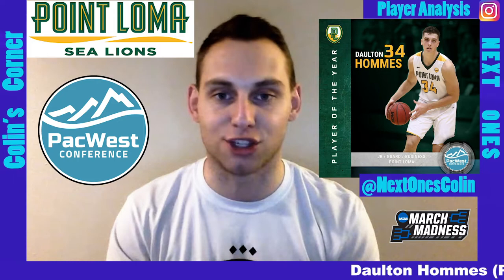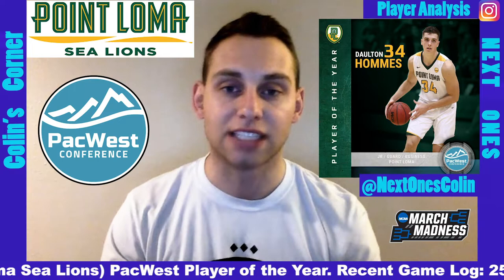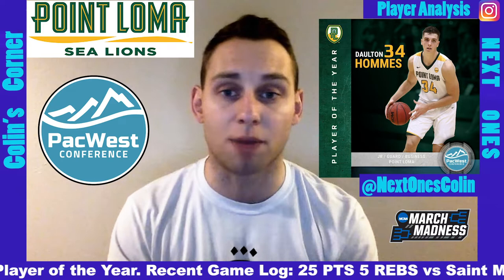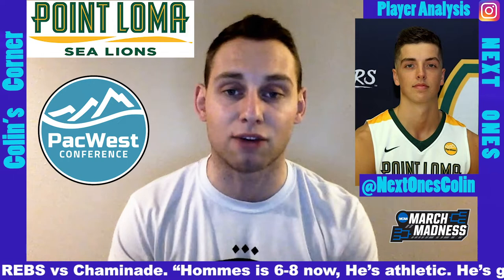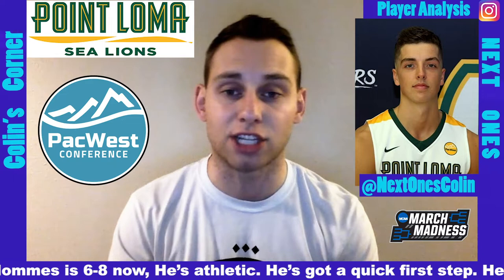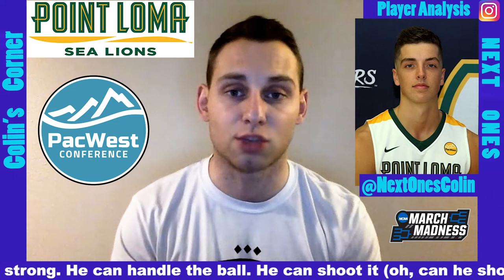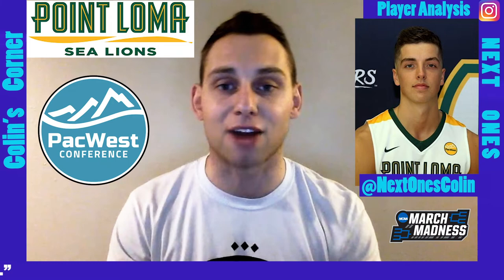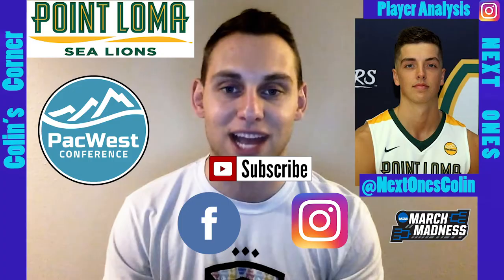Daulton Hommes leads Point Loma to the D2 Final Four! | NBA Prospect Analysis | Colin’s Corner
The hidden gem: Point Loma Nazarene has an NBA prospect in Daulton Hommes!

It is the spring of 2018, and Looney has since become coach at Div. II Point Loma Nazarene. An email pops into his inbox.

It’s from Daulton Hommes, the kid who sat in his office three years earlier and inquired about a scholarship despite last playing as a 6-0 sophomore point guard and twice blowing out the same knee. He had walked on at Western Washington, and now he wanted to transfer. He was interested in Point Loma Nazarene.

“I was smart enough the second time around to say yes,” Looney says. “I talked to him three times on the phone that day. Forty-eight hours later, we booked a flight for him to come visit. He went home, and a few days later he committed.

“We laugh about it now.”

He also laughs about what else Hommes told him on the phone that day: I think I can play in the NBA.

“I was like, really?” Looney says. “You don’t hear that too much at this level, and if you do you question whether you really want that guy. But as the summer went on, I had more and more people calling and texting me: How did you get an NBA guy?”

Looney is speaking after practice a few weeks ago. A respected scout from an Eastern Conference team was there to watch.

Plugged the campus address into his phone, wound through Point Loma’s residential areas, turned right at Lomaland Drive, drove up the hill past the guard shack and down the other side to the athletic facilities. Took in the sweeping vistas of the Pacific Ocean, then ducked inside a 56-year-old gymnasium with a curved roof to see an even more jaw-dropping sight.

Did he have a couple hours to kill while in town watching San Diego State’s Jalen McDaniels?

Nope. Made a special trip to see the hidden gem of a player on the hidden gem of a campus.

* Colin's Corner - March Madness (D2)